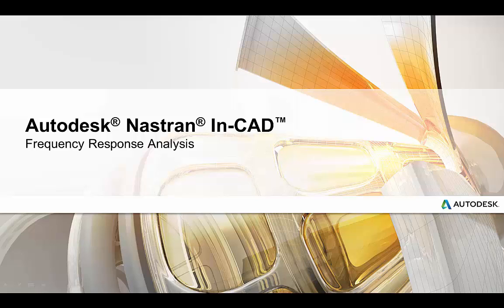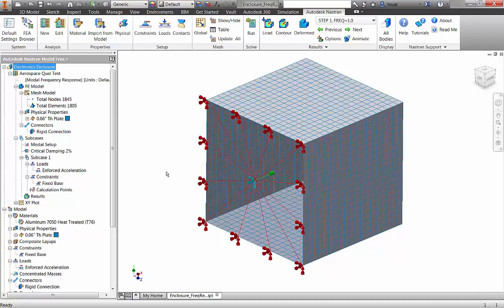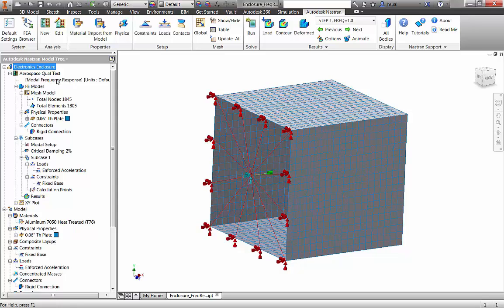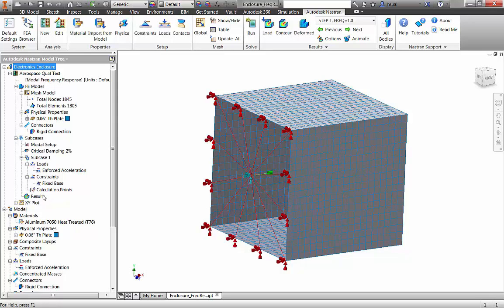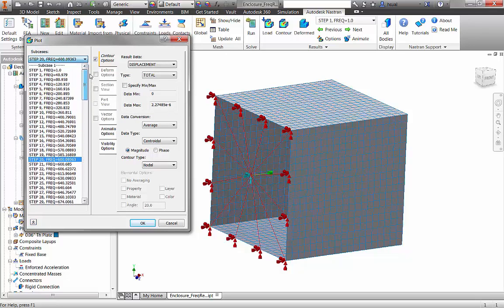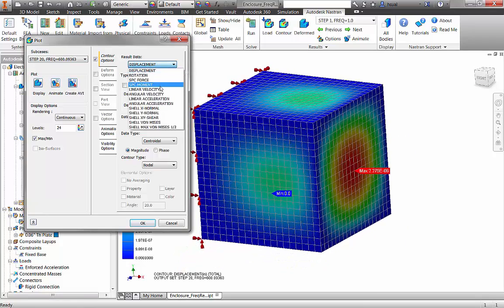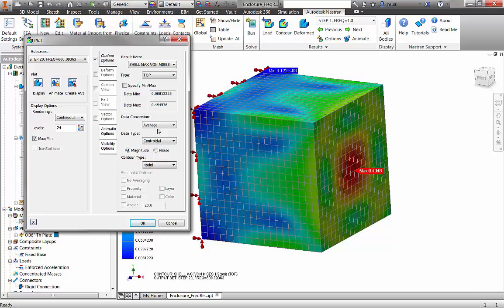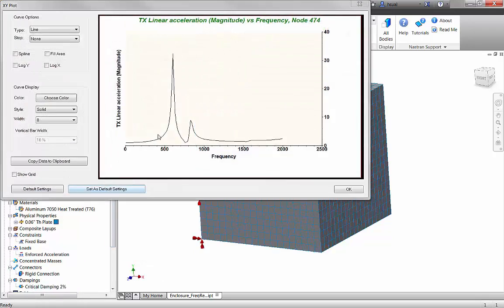Autodesk Nastran In-CAD Frequency Response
Determine the structural harmonic response.